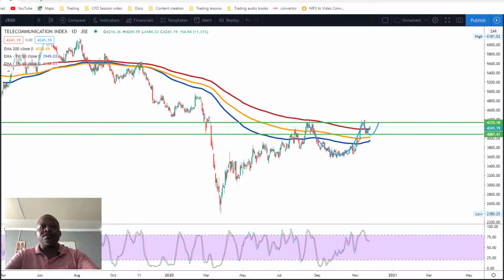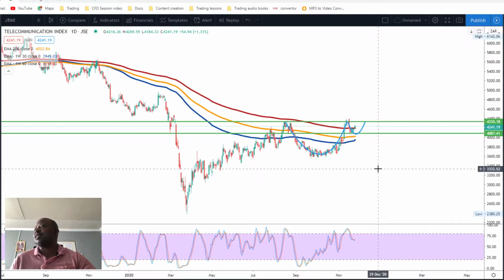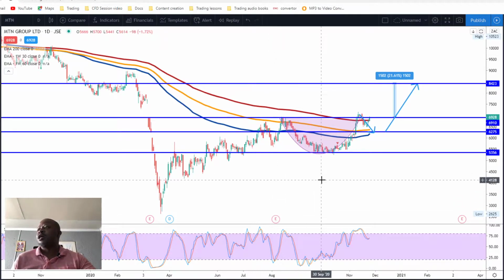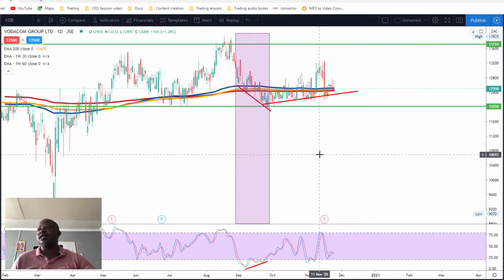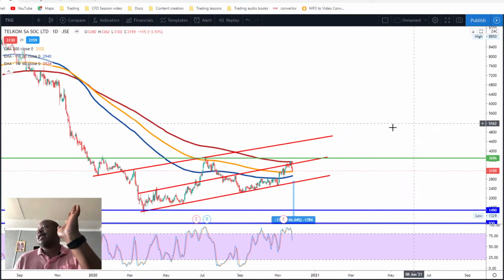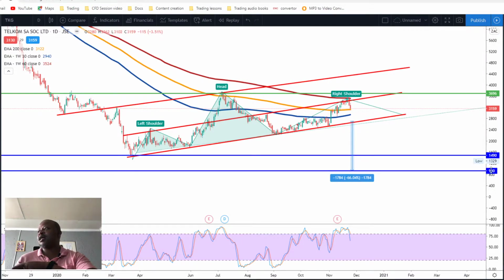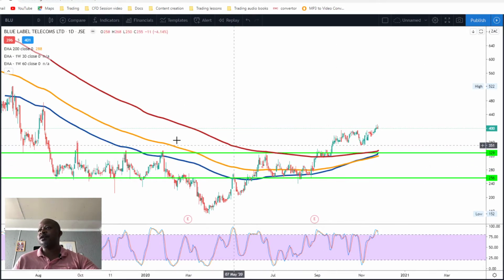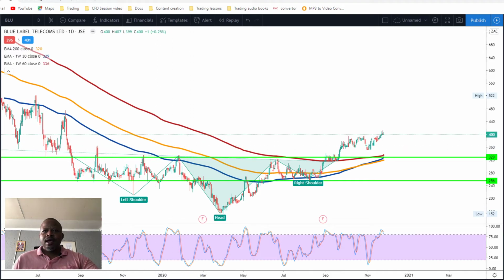Village Trader Charts